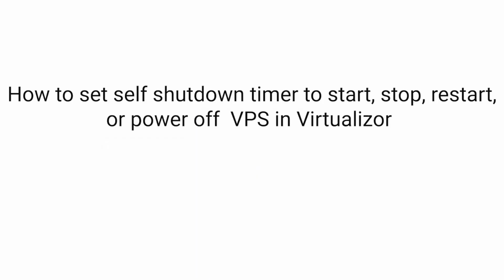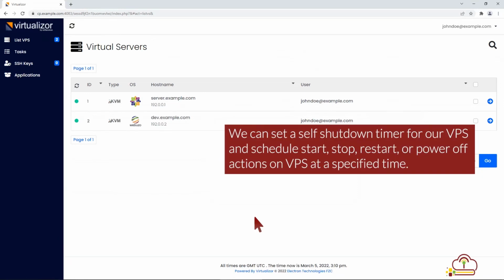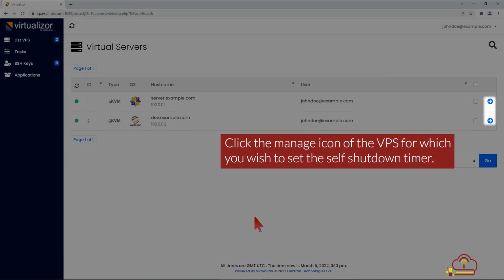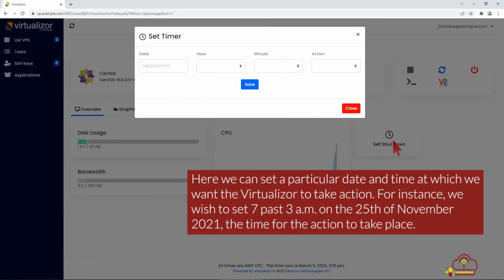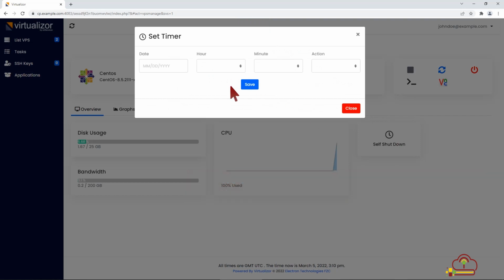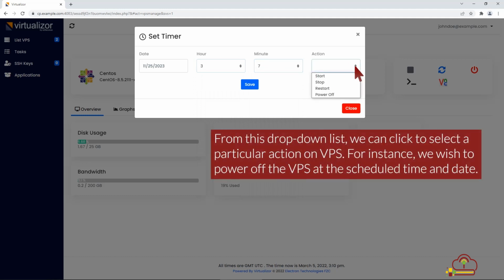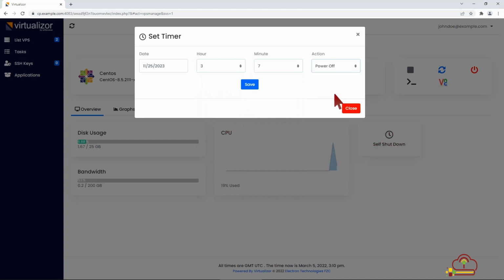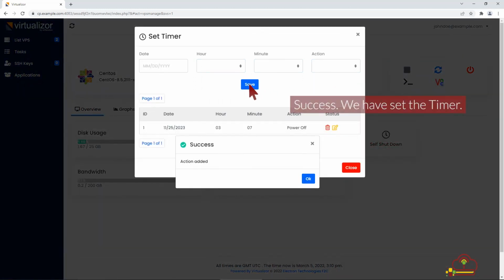How to Set Self Shutdown, Start or Reboot Timer for Your VPS in Virtualizor INTERPROWEBHOST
This tutorial video will show you how to use Virtualizor control panel and manage your Server. Whether you are a INTERPROWEBHOST's client client or not, this Virtualizor tutorial video would be helpful for you.